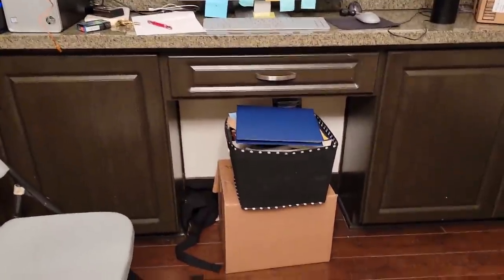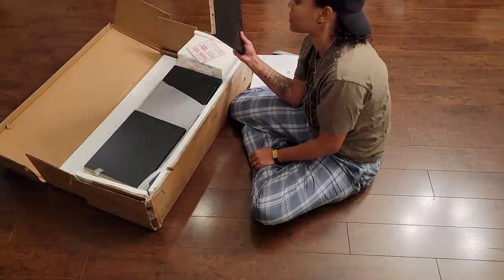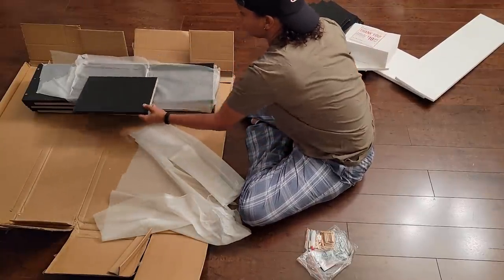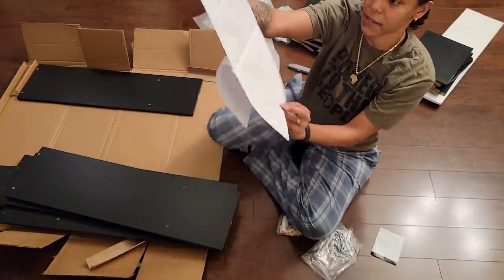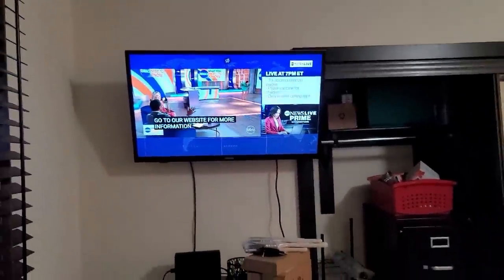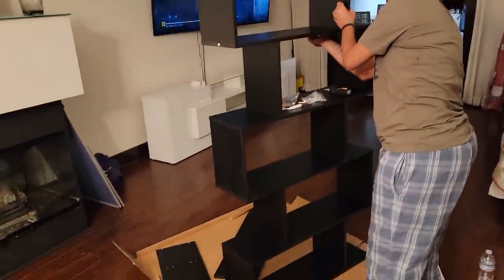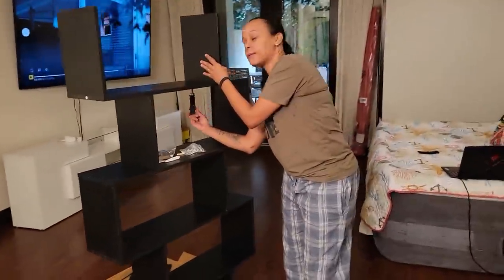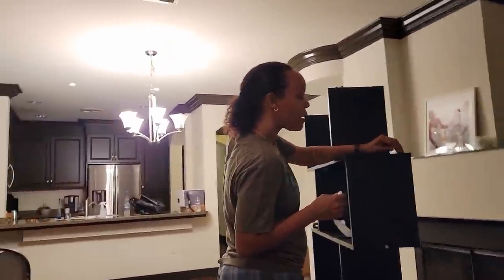Setting up my new bookshelf - Vlogtober Day 17